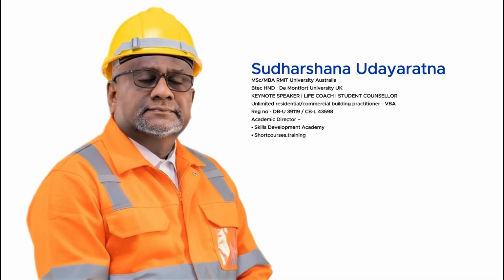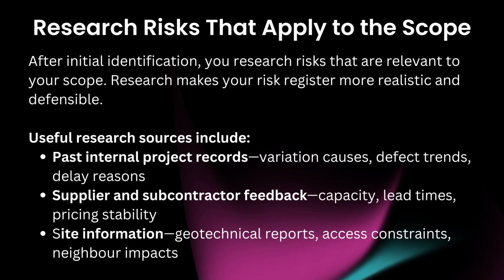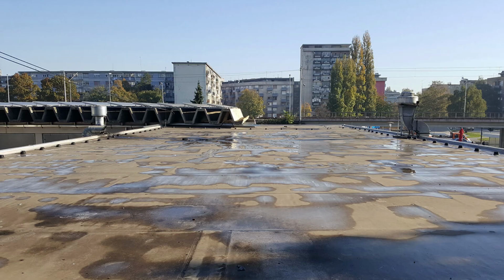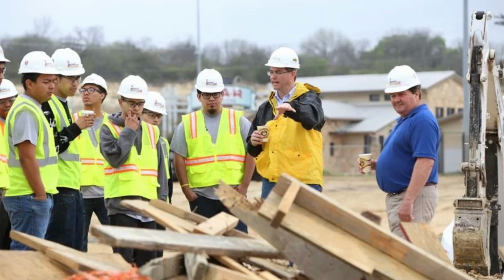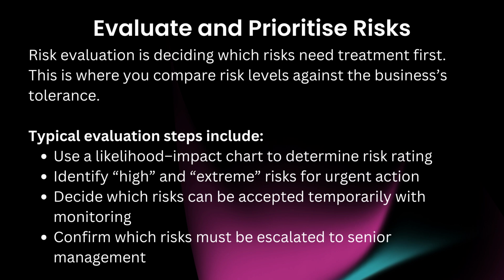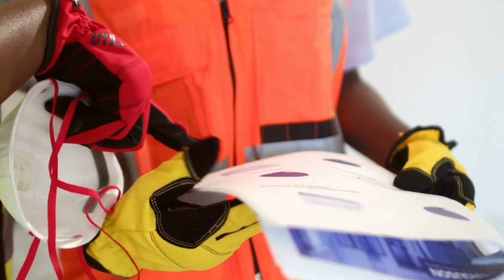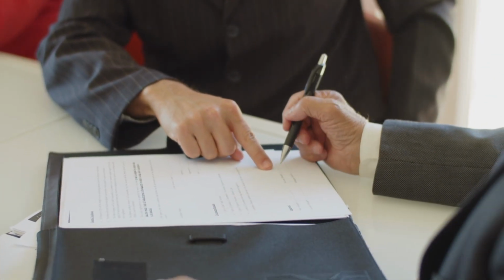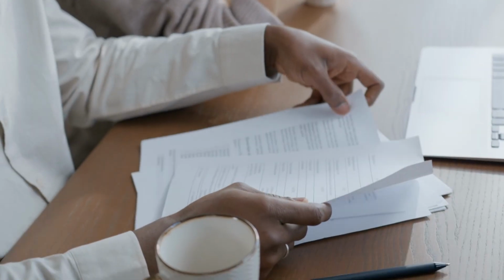Module 3 - Volume 3 - Section 1: Manage business risk - part 2